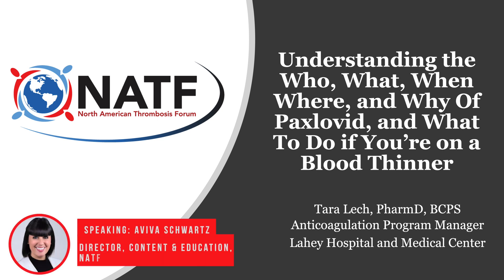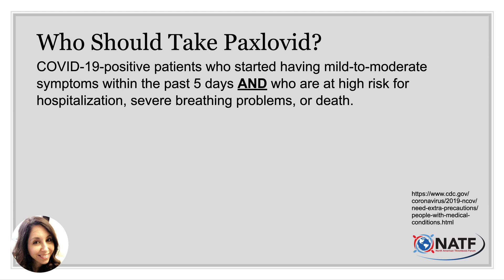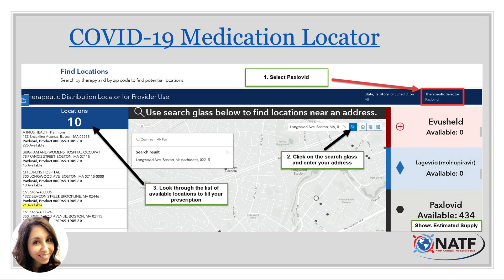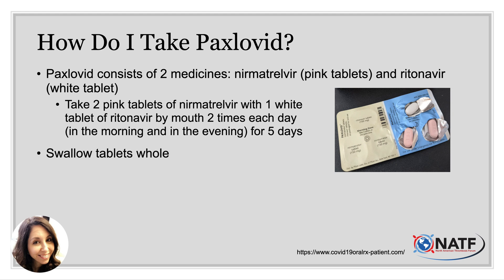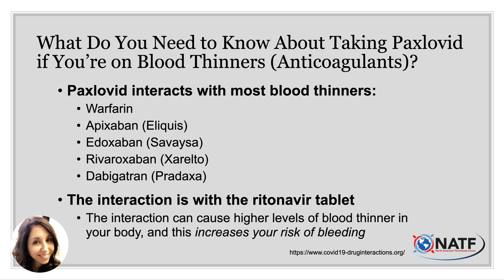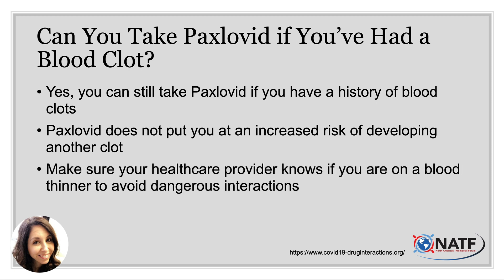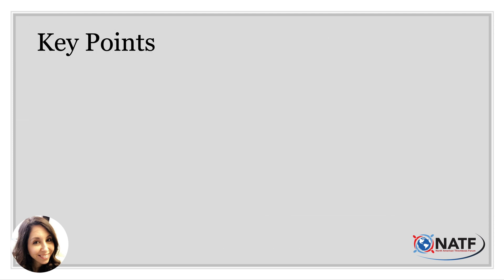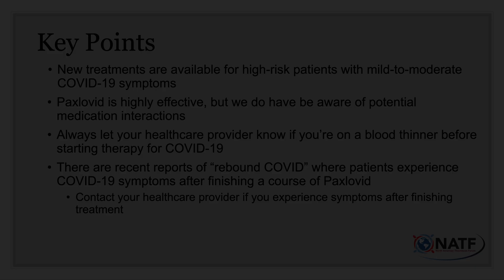Understanding Paxlovid: What To Do if You're on a Blood Thinner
This month, we welcome Tara Lech, PharmD for a patient primer on Paxlovid, a COVID-19 treatment that patients can use at home. Tara is&nbsp;an Anticoagulation and Cardiovascular Clinical Pharmacy Specialist and currently serves as the Thrombosis Program Manager at Lahey Hospital and Medical Center in Burlington, MA. She is also the Pharmacy Advisor on NATF’s Medical Advisory Board.

In this webinar, Tara discusses:
- When Paxlovid should be used
- Who should take Paxlovid
- How to get Paxlovid if you have a prescription
- What to discuss with your healthcare provider before starting Paxlovid
- What you need to know about Paxlovid if you take a blood thinner (anticoagulant)